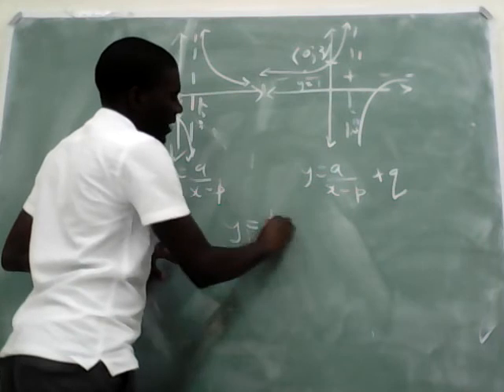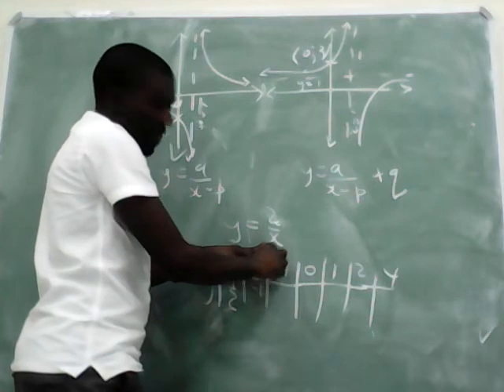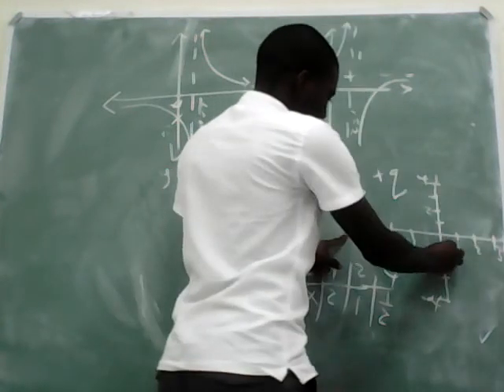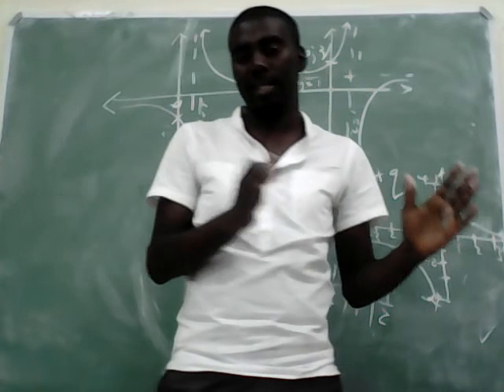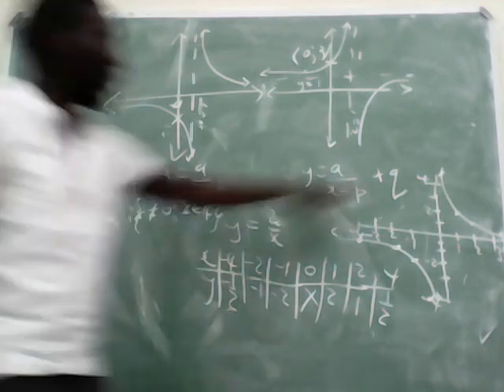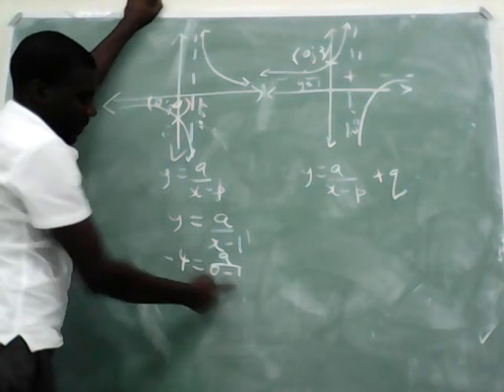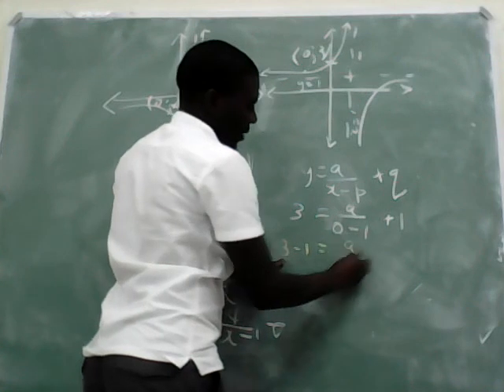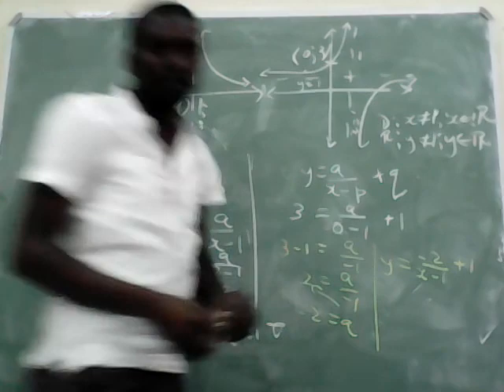Functons 8 of 13 Hyperbola